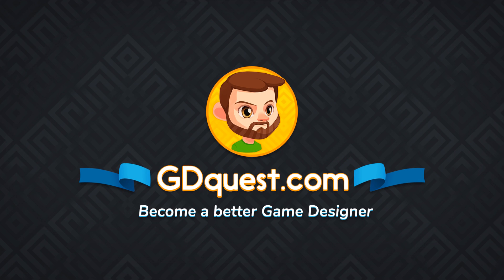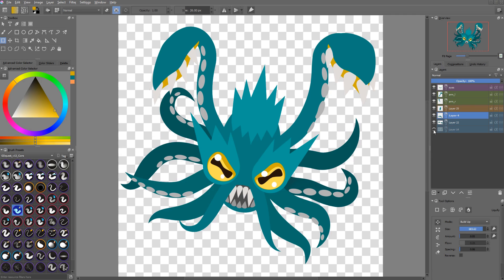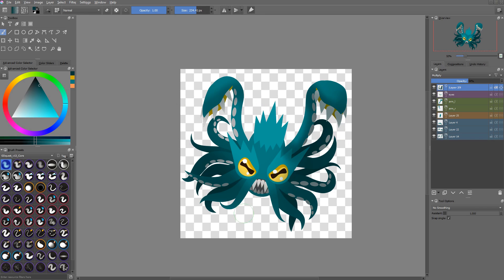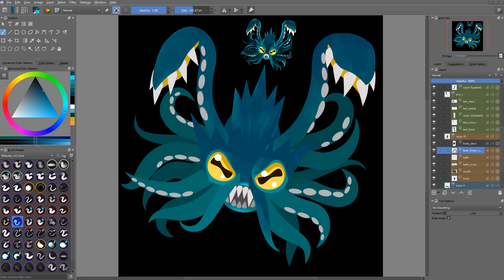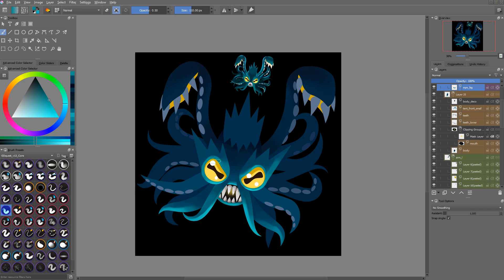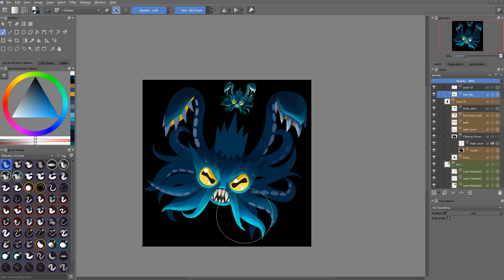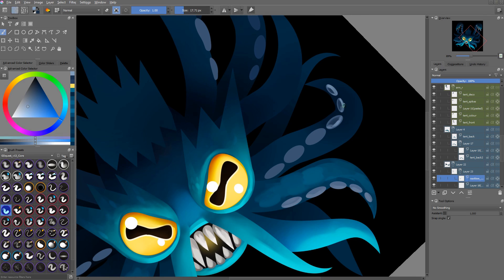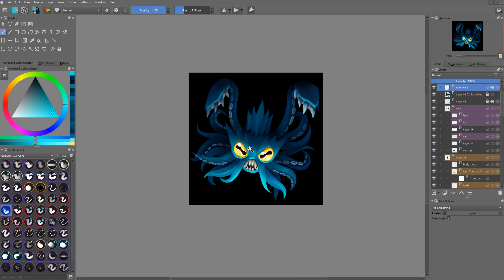The Kraken: Game Creature Art Process with 2dGameArtGuru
Here’s another example of the creature design process for the games, with Chris from 2dGameArtGuru
Part 1 (The Kraken's design in Inkscape, by Chris)

We teamed up with Chris from 2d Game Art Guru to produce a Kraken sprite, using the open source programs Inkscape and Krita. In his part, Chris designs the monster and draws its various body parts using the free vector drawing program Inkscape. In this tutorial, I pick up where Chris left off and paint over his monster to produce the final sprite.

- Play it Forward Space